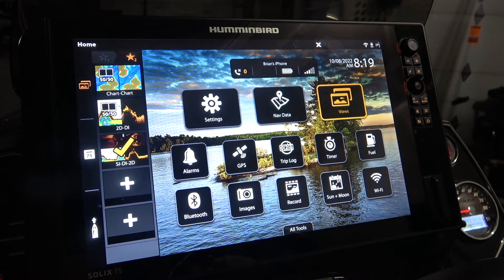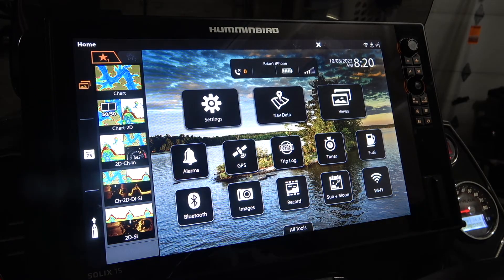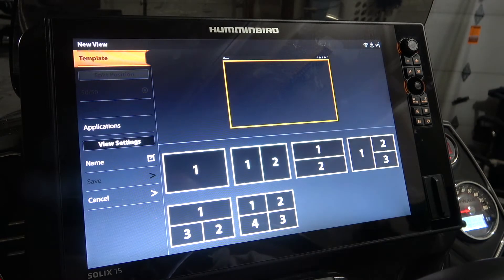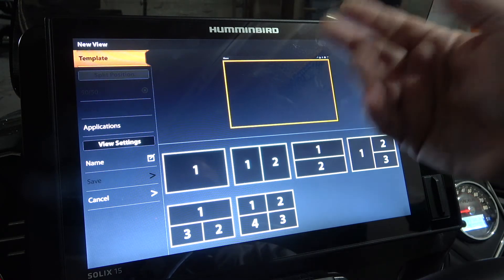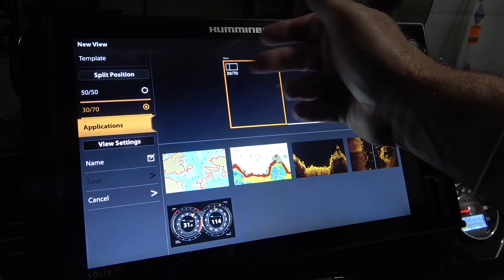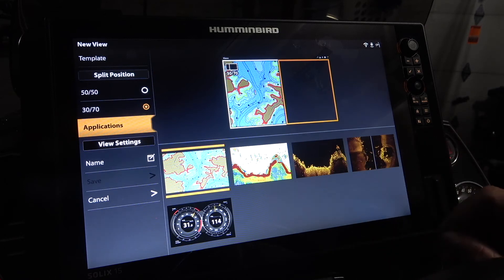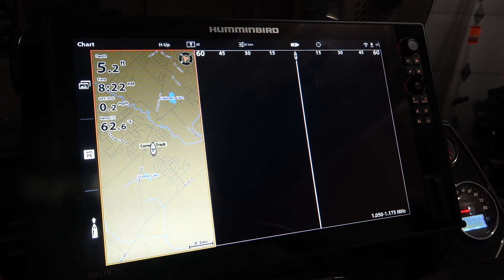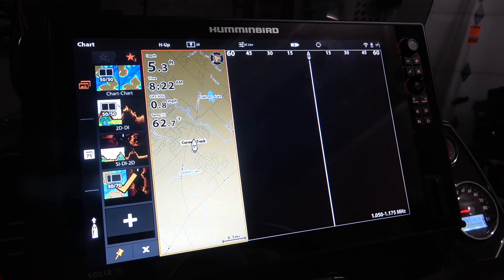Solix Quick Tip - Creating a custom view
This video will explain how to create your own custom view.

Humminbird Solix